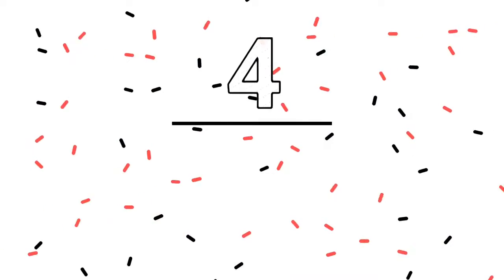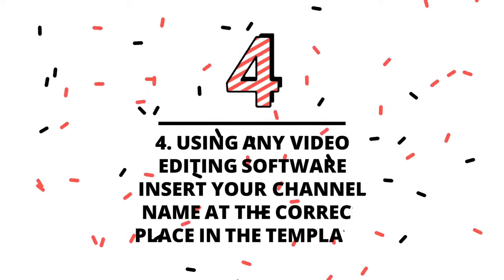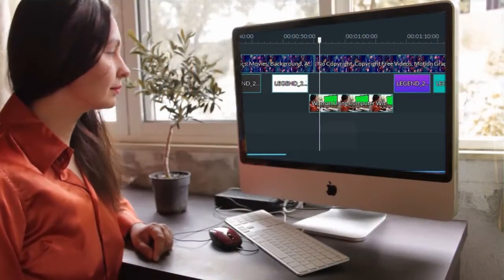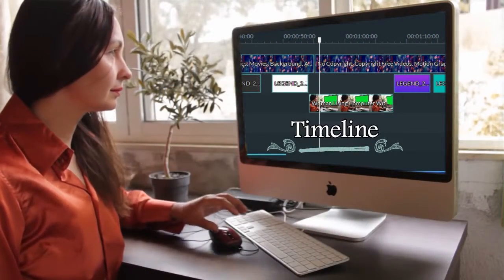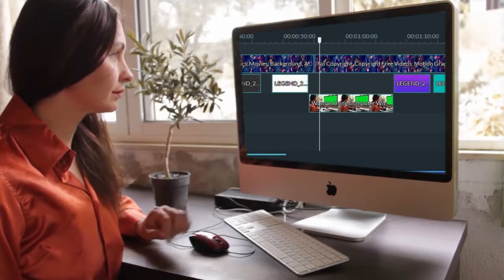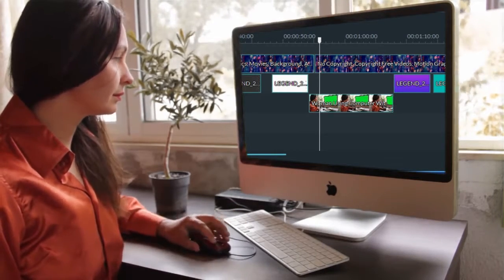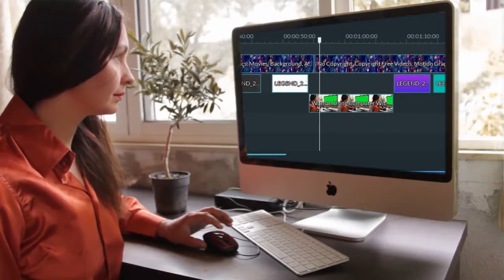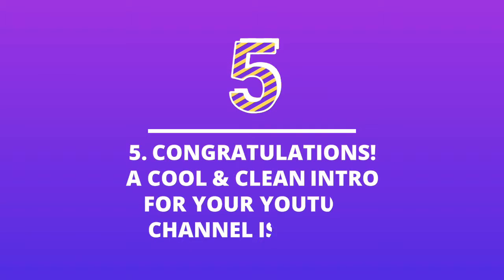Make a clean, cool Intro for free | 2D and 3D | No Panzoid | Awesome Shorts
In this video i am gonna tell you guys how to make a cool, clean, awesome and a FREE intro for your YouTube Channel.

You can make even 2D as well as 3D intro with is simple trick. It's simple, fast and awesome!!

Link of the creators are given wherever it was needed.

AWESOME SHORTS